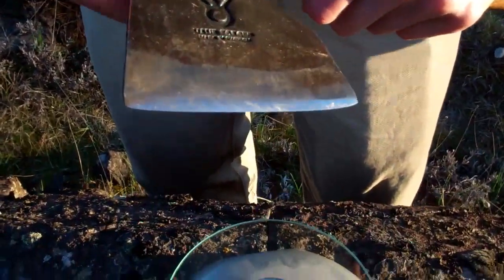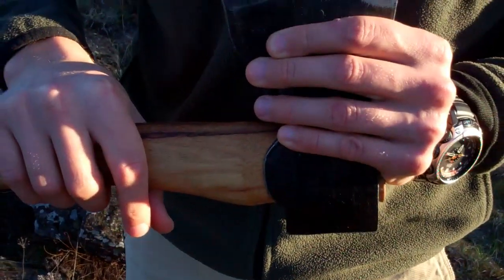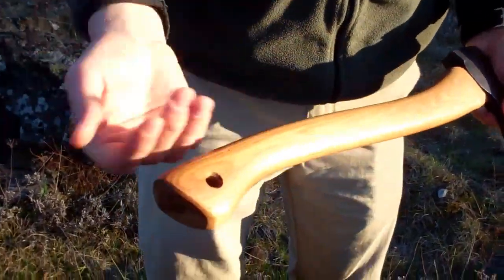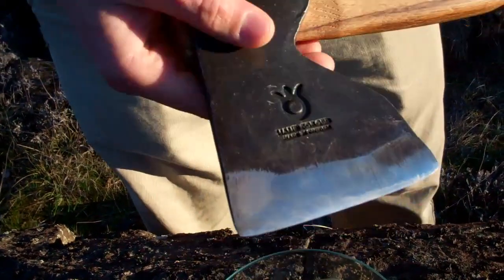Husqvarna Carpenter's Axe Review + Sheath + What's it for?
Another beautiful axe from Husqvarna! If you work with wood outside/inside, this axe can become very useful. It is a very good tool.